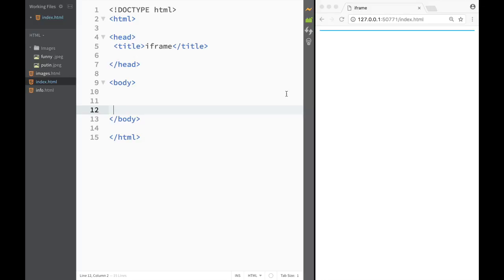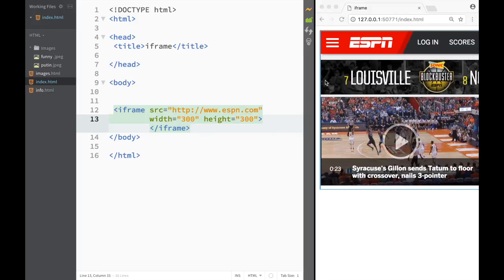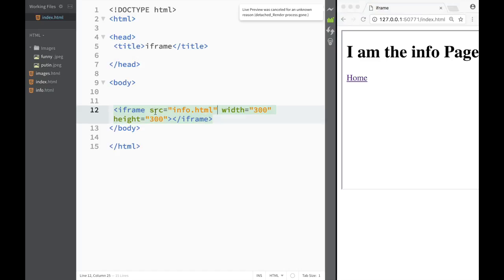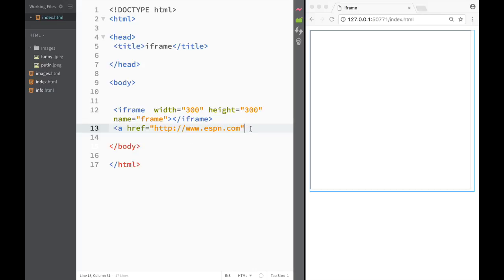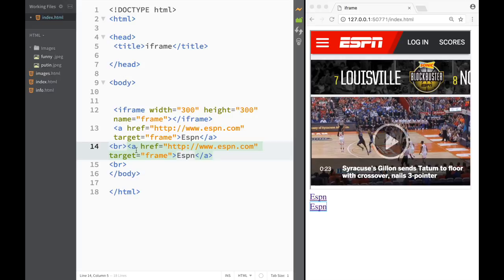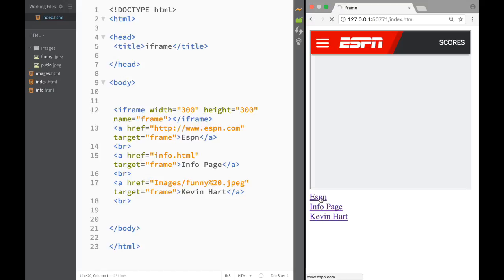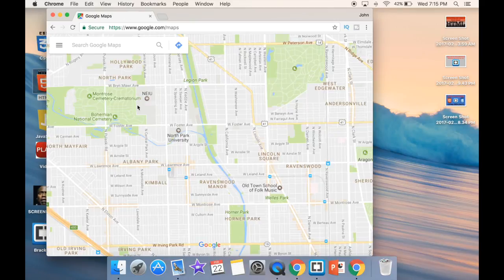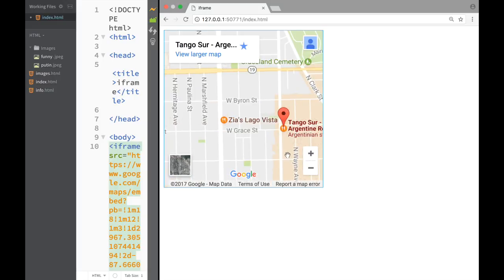HTML Tutorial for Beginners - iframe element